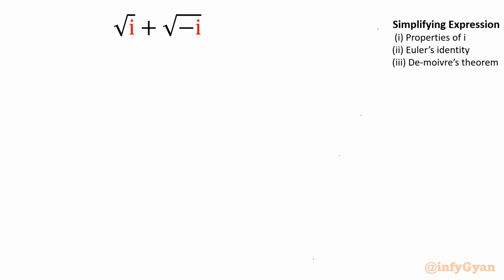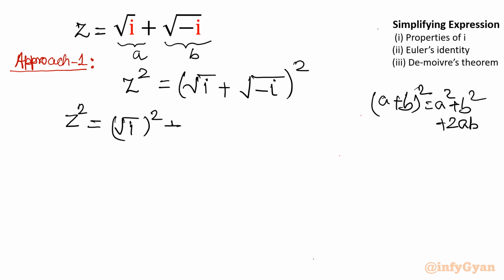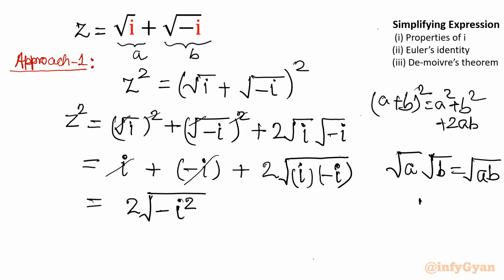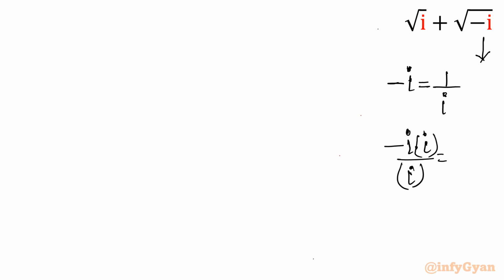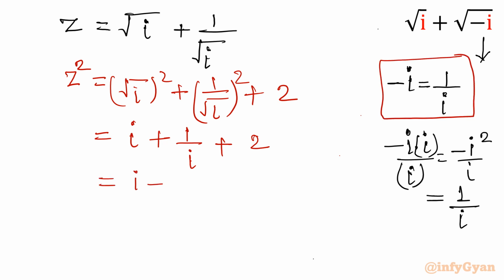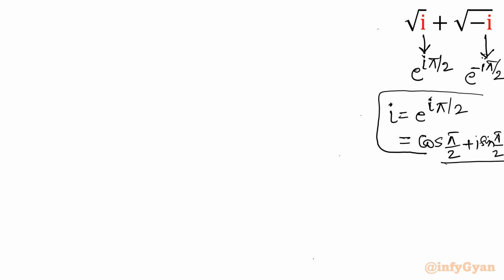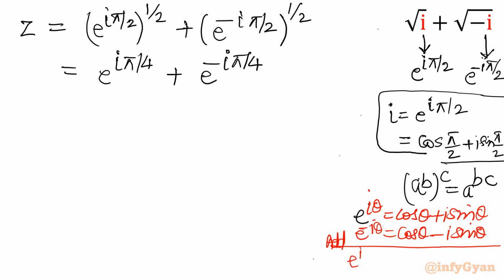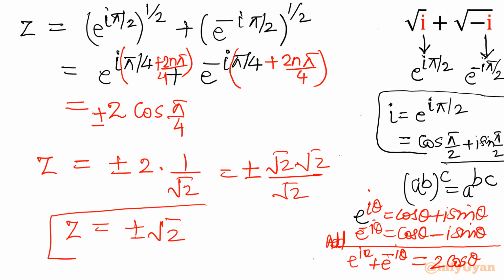Simplify Complex Numbers: Three Essential Methods!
In this video, we'll explore the essential methods for simplifying complex number expressions. Whether you're a beginner or an experienced mathematician, simplifying complex numbers can be a challenging task. But fear not! We'll guide you through the process step-by-step, using clear and concise explanations and examples. You'll learn the key techniques for simplifying complex numbers, including how to combine like terms, how to multiply and divide complex numbers, and how to rationalize the denominator. By the end of this video, you'll have a solid understanding of the essential methods for simplifying complex numbers, and you'll be well on your way to mastering this important skill. So, grab a pen and paper, and let's get started!

Topics Covered:
1. Simplifying Expressions
2. Euler's identity
3. De moivre's theorem
4. Trigonometric identities
5. Complex Numbers
6. Polar form representation
7. Properties of i
8. Exponents and its rules

6 Key moments of this video:
0:00  Introduction
0:43  First approach
1:16  Algebraic identities
1:59  Properties of i
3:42  Second approach
6:01  Third approach(Euler's and De-moivre's theorem)